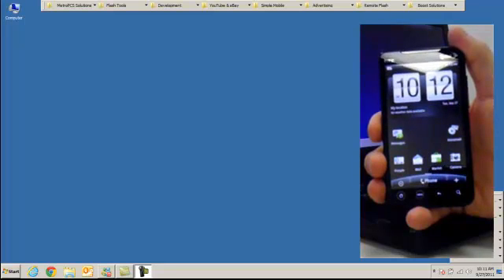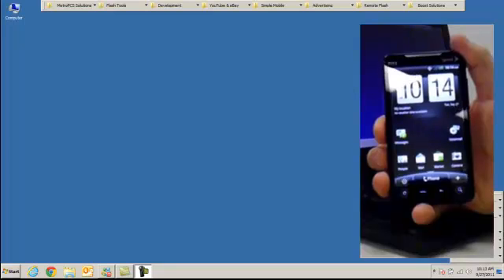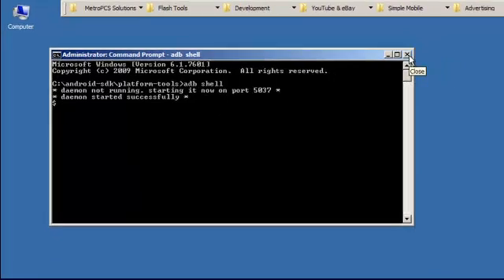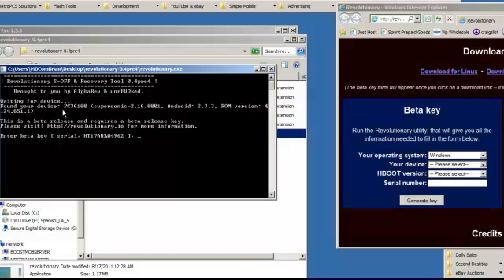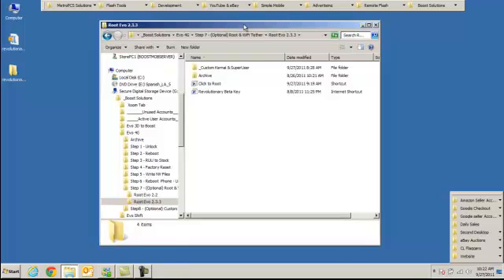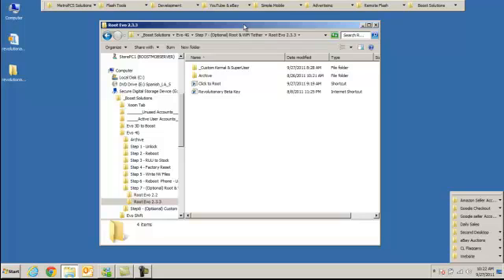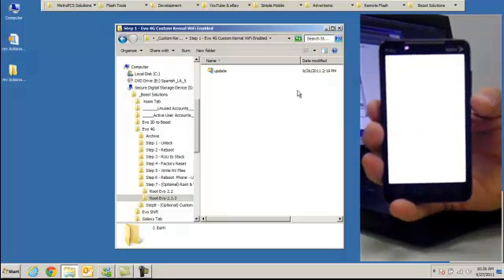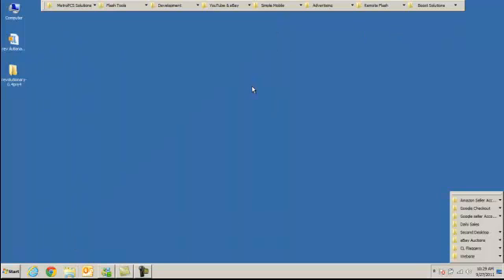EVO 4G 2.3 and Above - How To Root & Wifi Tether!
This is a step by step guide on how to Root the HTC EVO 2.3 and above then install a custom kernel that allows WIFI binaries to be installed.

Please download the file below and extract it to your desktop so you will have them on had while following the video.